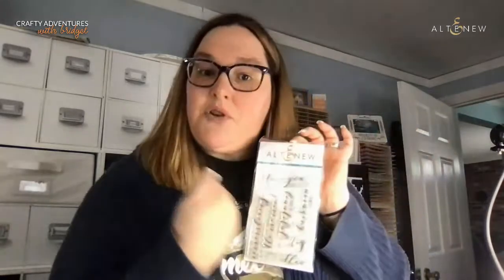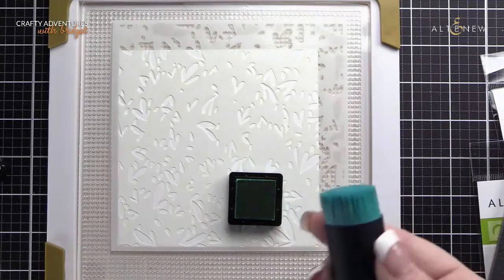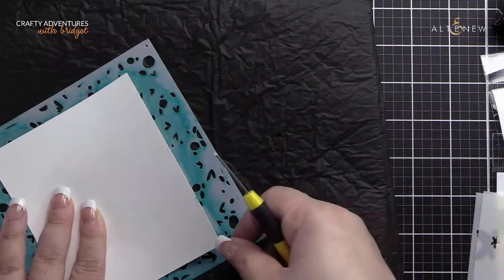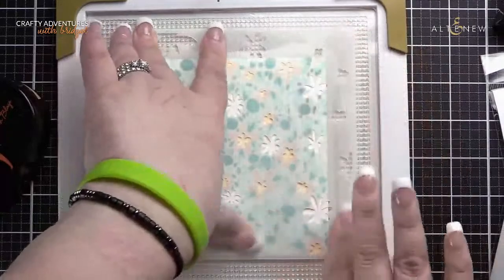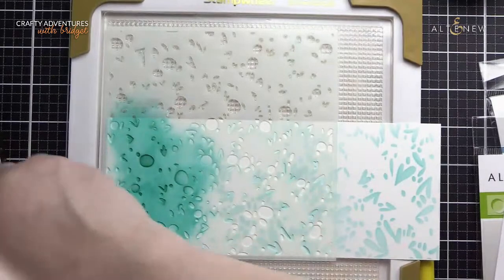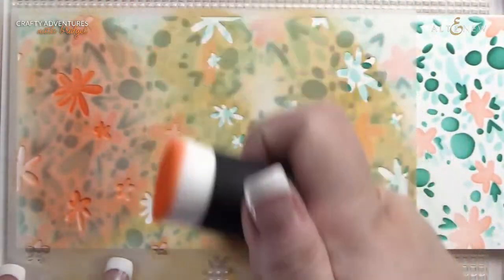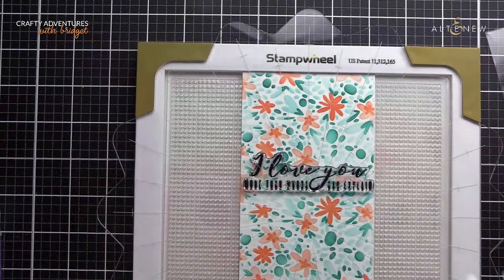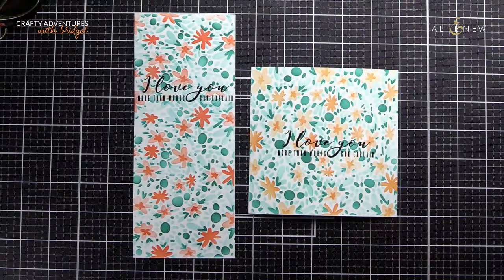LIVE! A Closer Look at Flowers & Petals Layering Stencil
Join Bridget as we look at Flowers & Petals Layering Stencil in-depth!